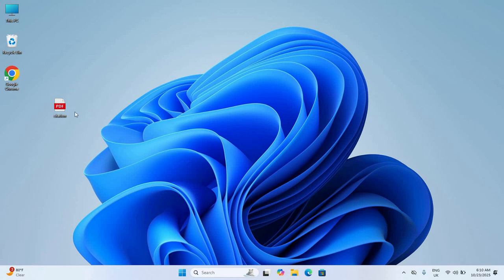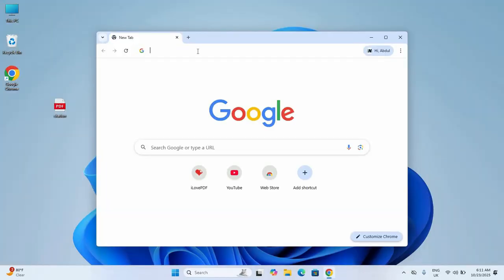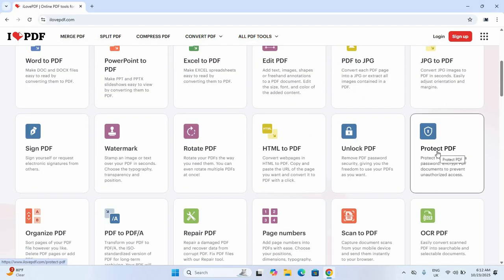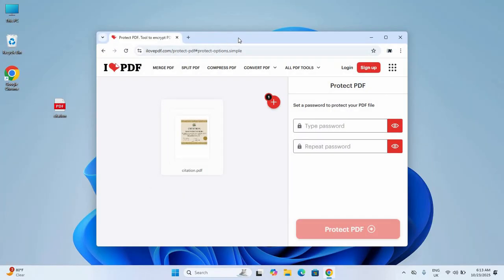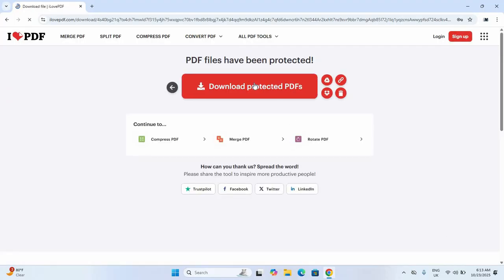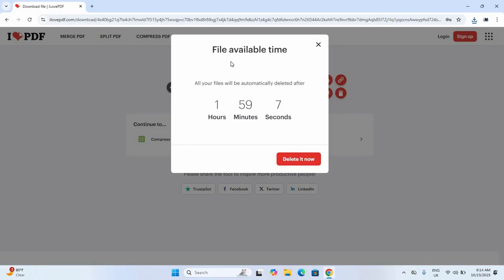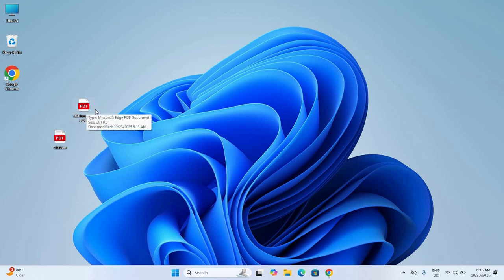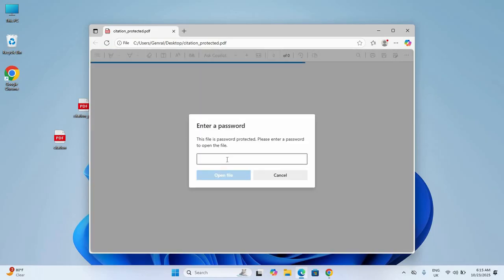How to password protect a PDF File for Free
Need to send a sensitive document? In this tutorial, I'll show you how to password-protect any PDF file for free, keeping your confidential information safe from prying eyes. No expensive software required!

Whether it's a contract, a financial statement, or personal data, learn how to add a security layer in just a few clicks.